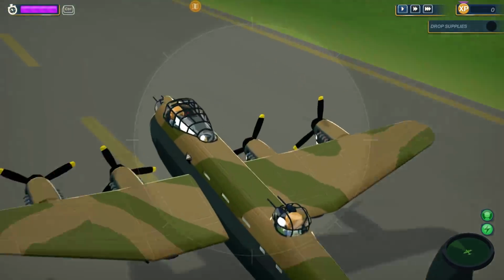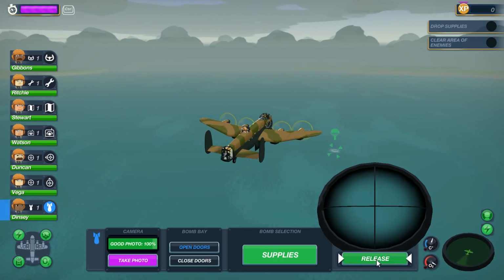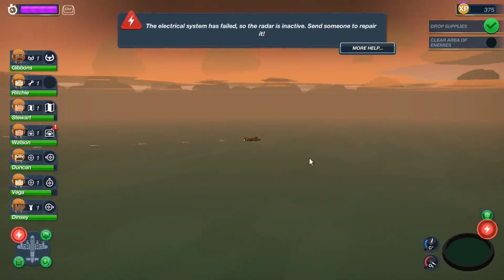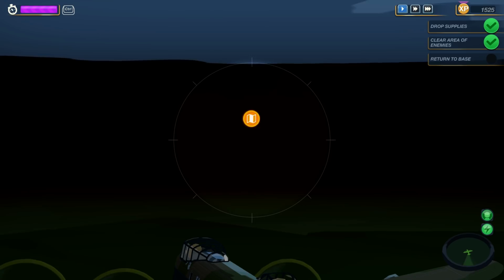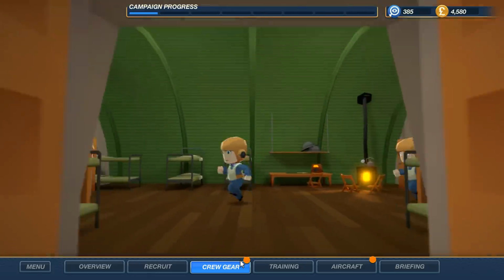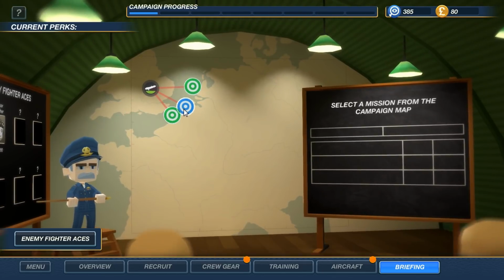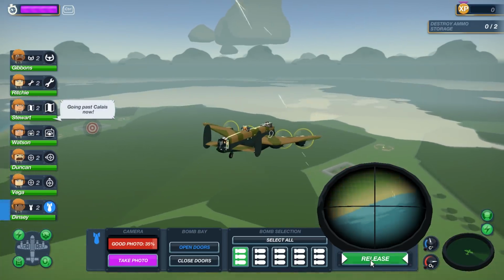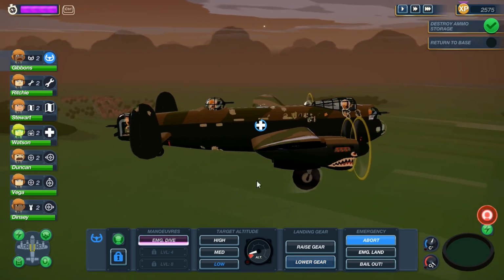Nerd³ Recommends Bomber Crew - WW2 FTL